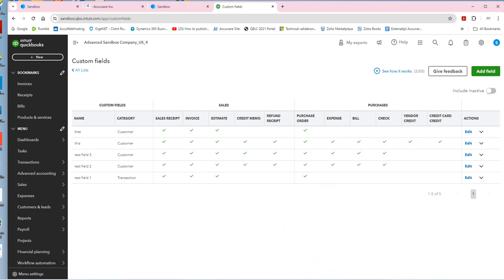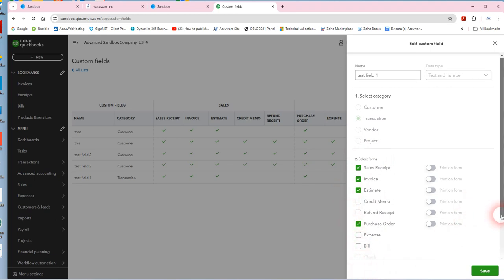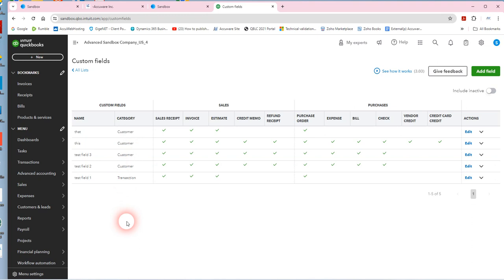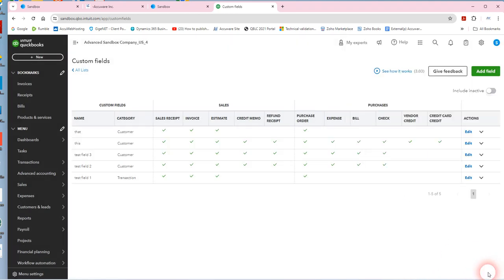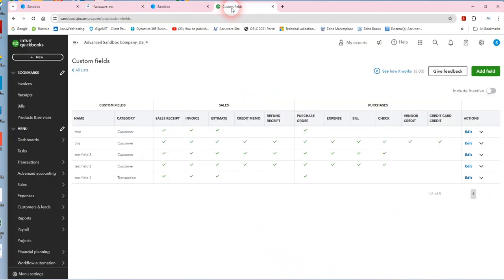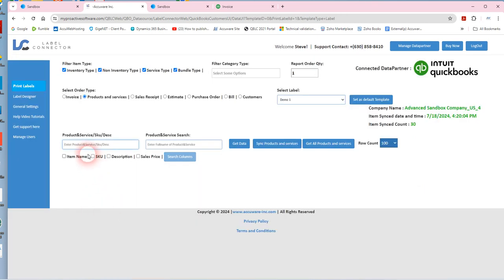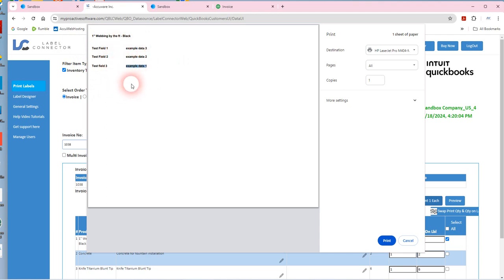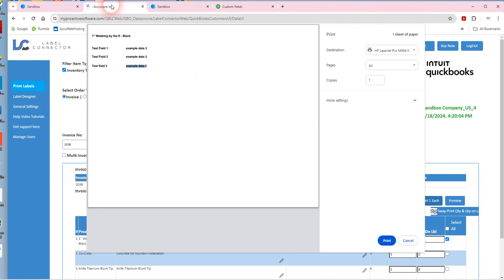Label Connector with QuickBooks Online Custom fields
Use QuickBooks Online Custom fields on your Labels in Label Connector.
Tip: Only the oldest 3 custom fields can be used. They must be "text and Number" data type and you must enable the field on the 4 transaction types I show in the video.